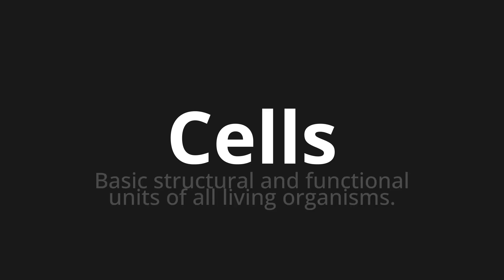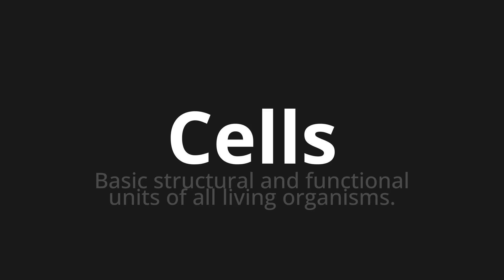How to pronounce Cells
Master the Pronunciation of 'Cells' - which means : Basic structural and functional units of all living organisms. 📝 with @HTPronounce 🎓🗣️ - [Your Guide to English]

Learn to pronounce 'Cells' perfectly in English with our easy and engaging tutorial by @HTPronounce! 📖📽️ In this comprehensive video, we provide you with native speaker examples 🗣️👂 and phonetic breakdowns 🎵 to ensure you get the pronunciation just right.

How to say Cells in English